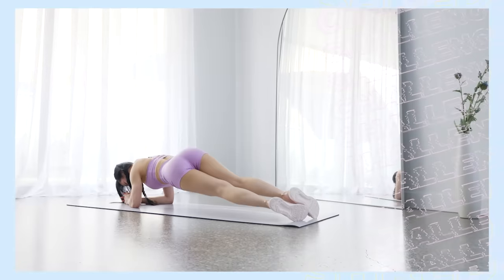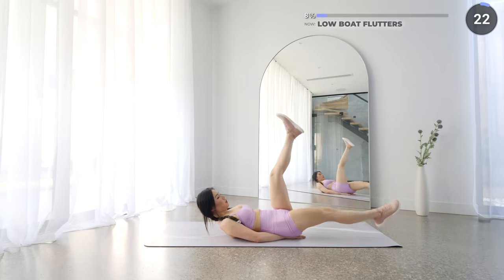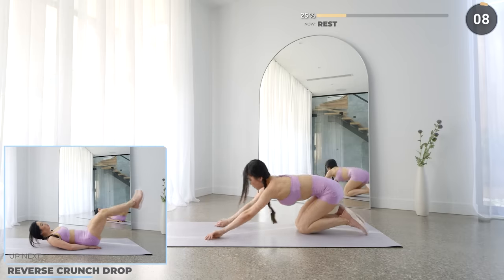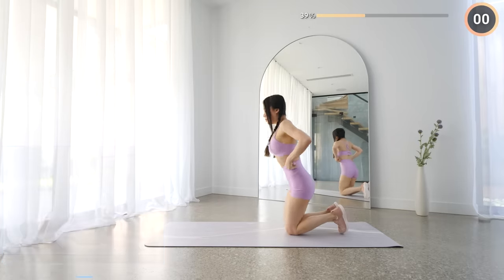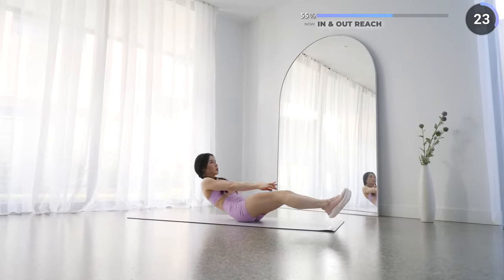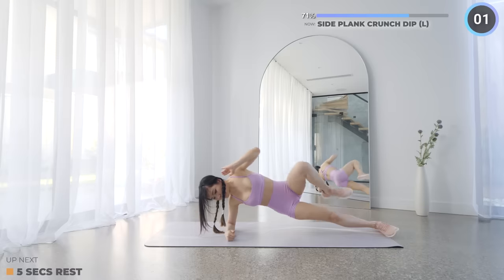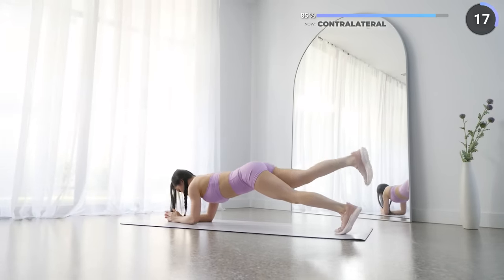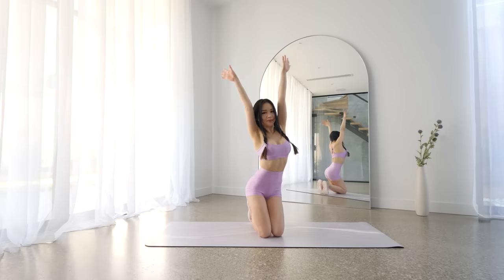Get ABS in 2 Weeks | 2021 2 Week Shred Challenge!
GET ABS in 2 WEEKS! Brand new 2021 2 WEEKS SHRED CHALLENGE! New 10 mins abs routine, remember to engage that core!